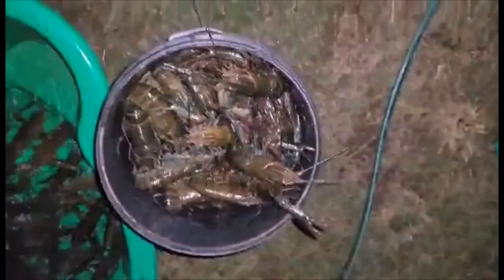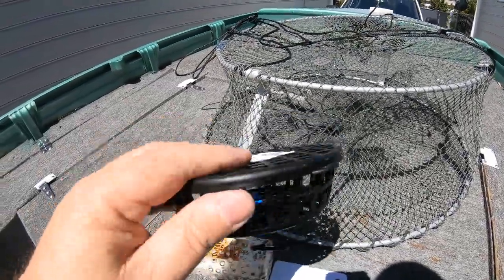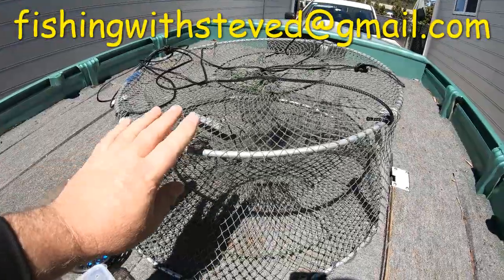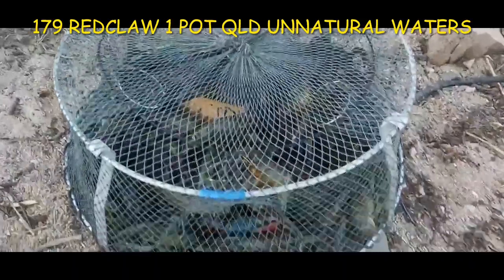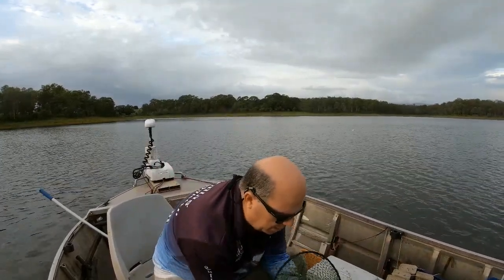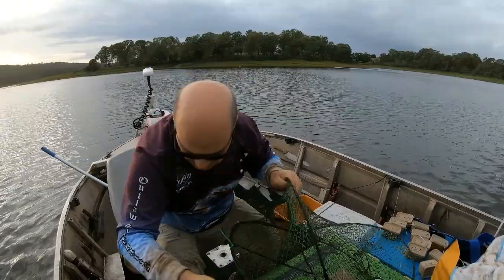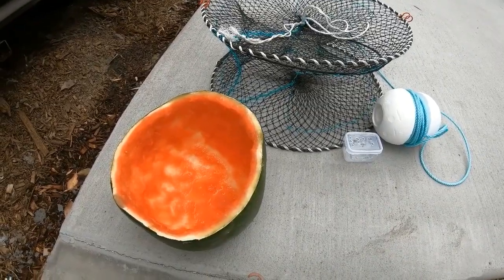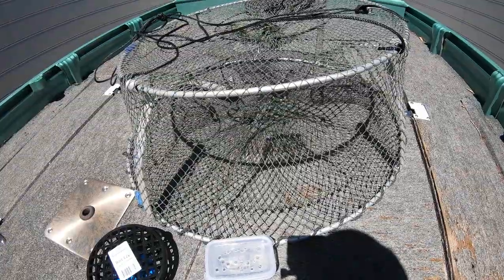RED CLAW TRAPS QLD ADVANCED TIPS BIG RED CLAW CRAYFISH IN THE WORLD CATCHING RED CLAW IN QUEENSLAND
Red claw crayfish advances tips in this video learn all the tricks catching red claw in Queensland big red claw crayfish in the world giant red claw big red claw in yabbies catching yabbies yabby lobster big red claw redclaw crayfish also check out our bass fishing clips videos too.